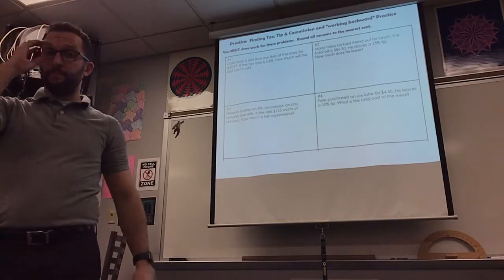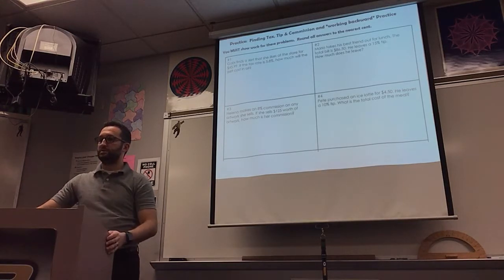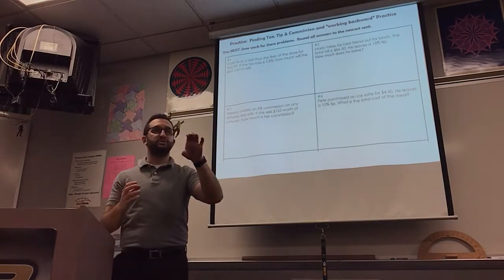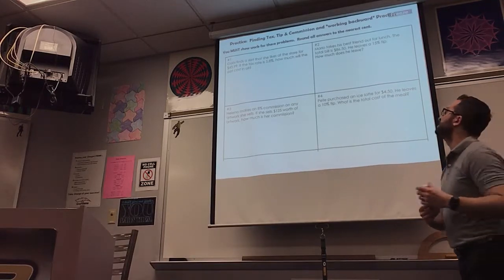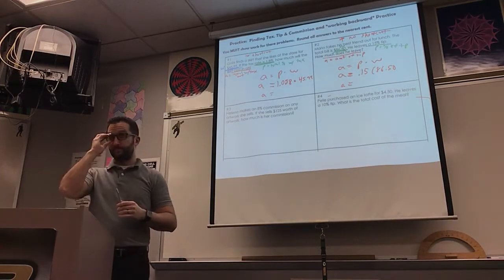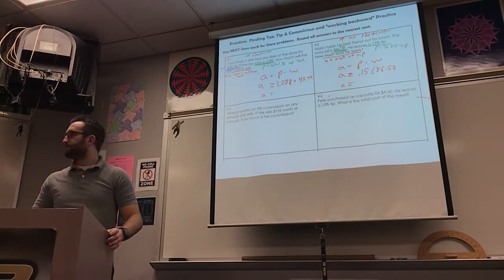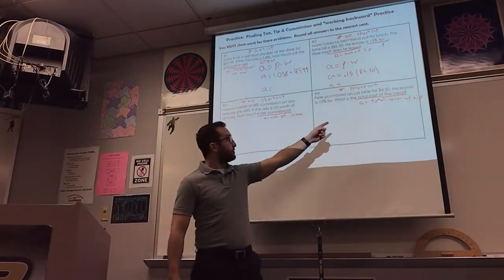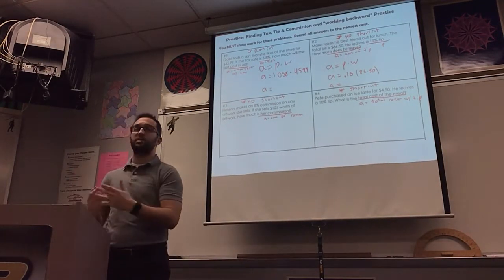Practice finding tax, tip, and commission and working backwards worksheet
Practice finding tax, tip, and commission and working backwards worksheet  mr. Strand‘s class 2018